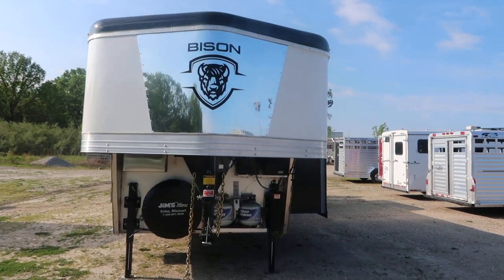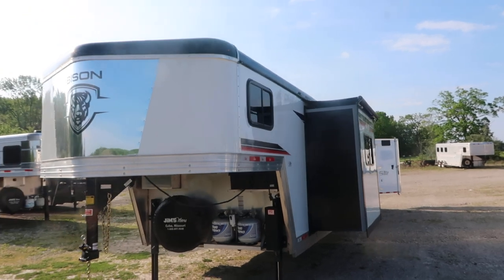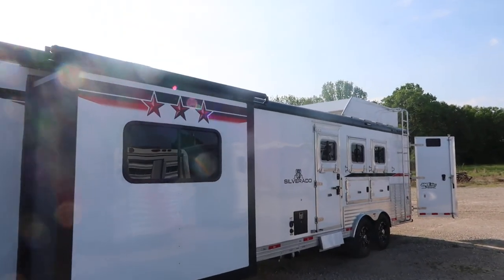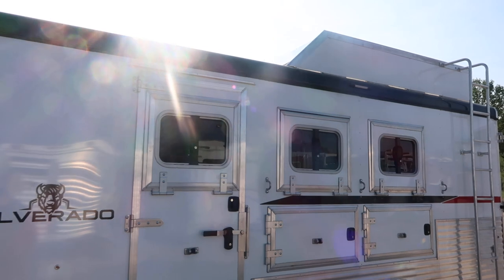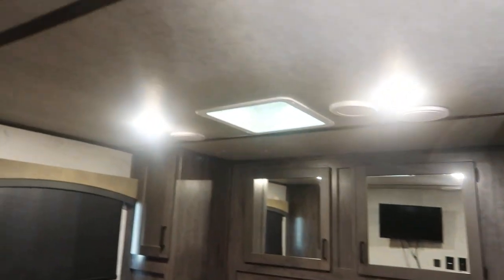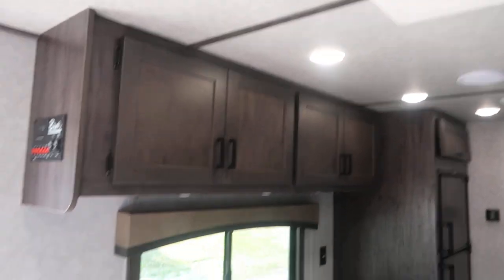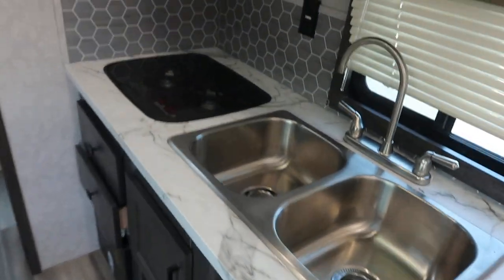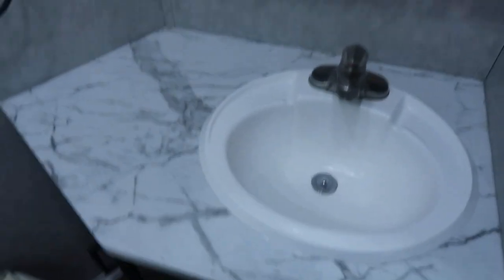2022 BISON 8316 USED FOR SALE